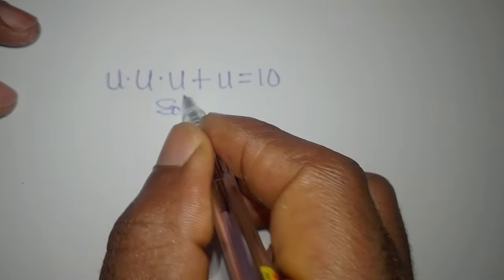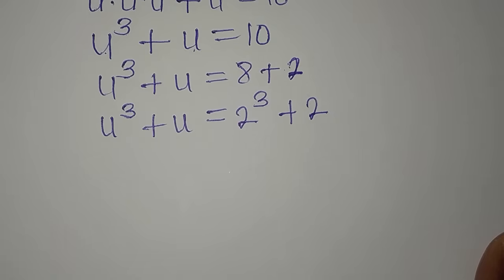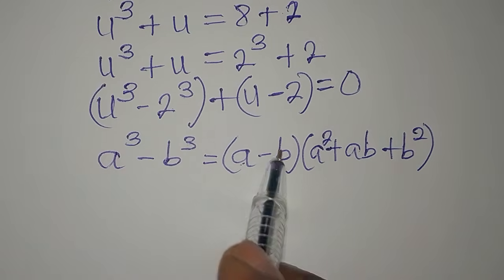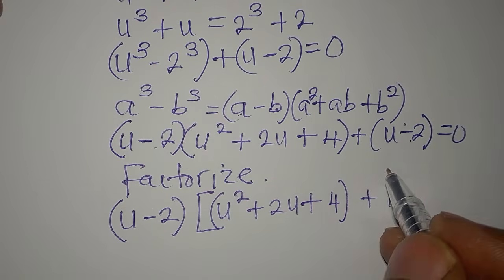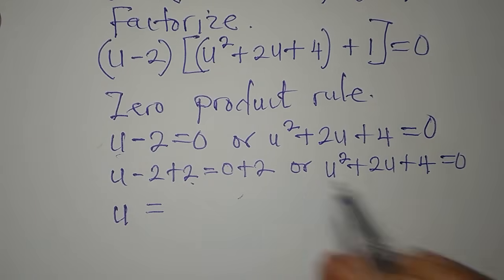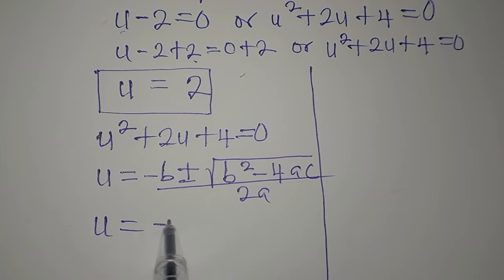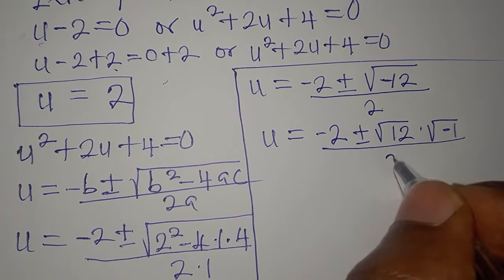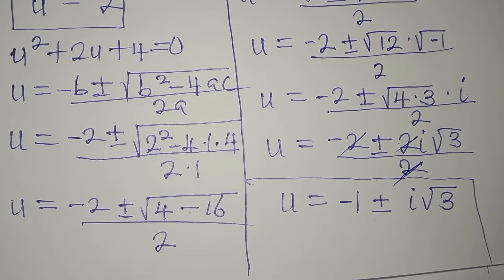Olympiad Mathematics| This is beautifully solved for you guys| The three solutions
This is beautifully solved for you guys